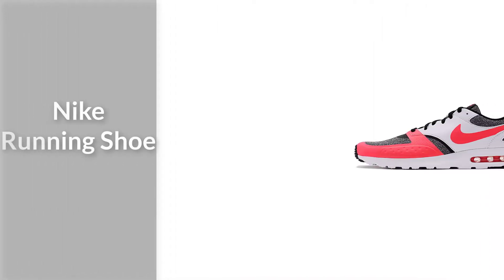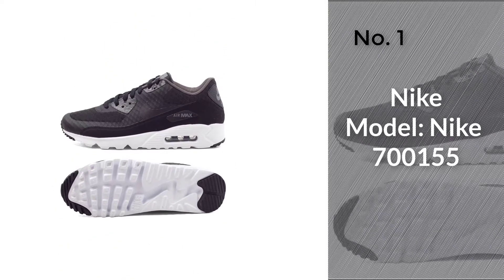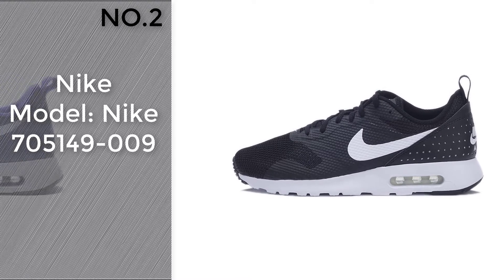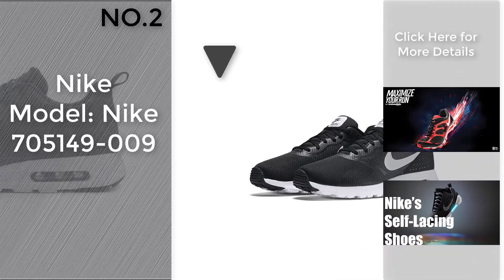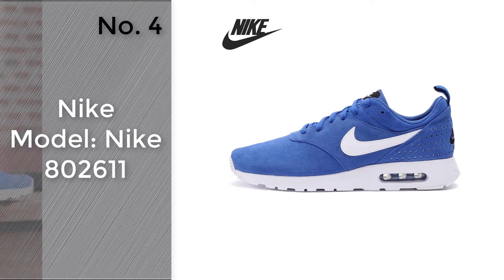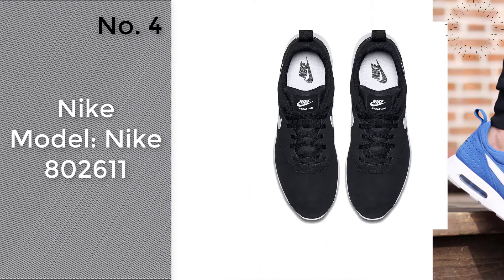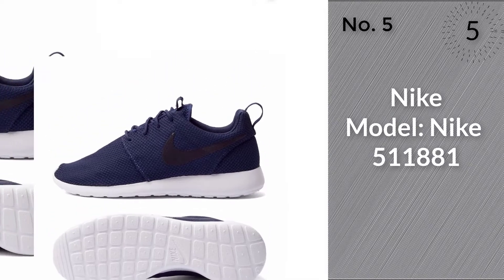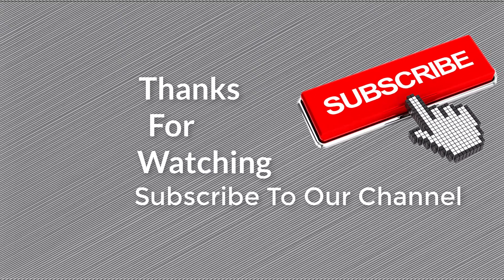5 Best Nike Shoes In 2018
5 Best Nike shoes that released in 2018. List consists of 2018 Nike Basketball shoes,Nike Sports Shoes, Nike Running shoes and Nike Lifestyle Shoes. Upcoming releases of Nike Kobe AD, Nike PG1, Nike Vapormax and Nike Foamposite are here too!

Number 1.

Number 2.
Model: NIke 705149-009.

Number 3.
Model: NIke G97395.

Number 4.
Model: NIke 802611.

Number 5.
Model: NIke 511881.

Top 10 Nike Air Presto Shoes of 2017